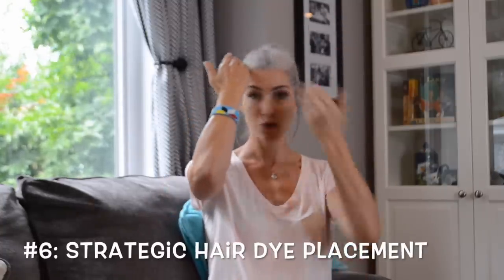8 Ways to Transition to Silver Hair / Grey Hair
Happy Tuesday Ladies! In this video I’m sharing 8 different ways that you can transition to silver hair / grey hair to make the process a bit easier on yourself. You can use one or more methods (unless you shave your head…) so just do what’s right for you! For myself, I initially tried to bleach my whole head blonde and go cold turkey but that didn’t work for me because I still have a lot of dark hair. What worked for me was spraying my roots for three months and then adding a few highlights to break up the demarcation line. I did two rounds of highlights and toned my hair grey the second round (which I talk about in the video). I hope you enjoy it.

I am humbled and grateful for your support. As always, I love to hear from you – you inspire me with your own stories and it’s been great building this growing community of amazing women!

Erica xo